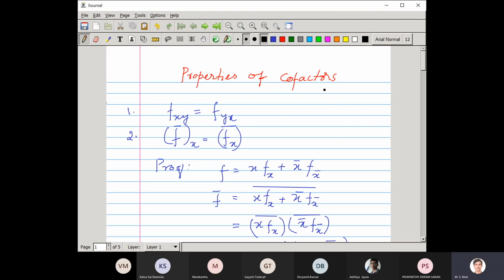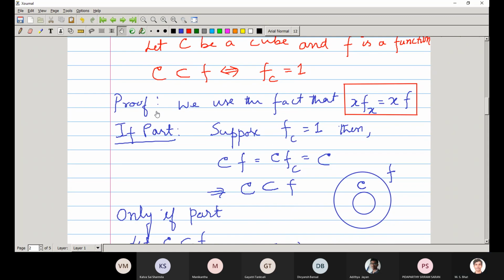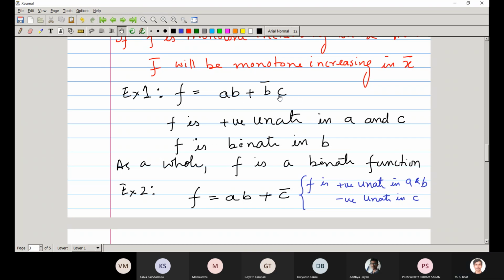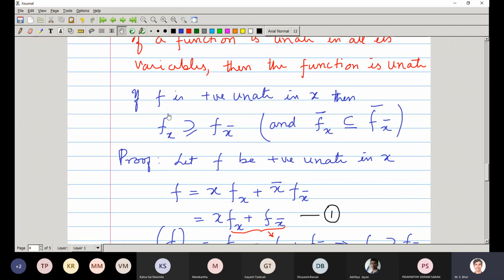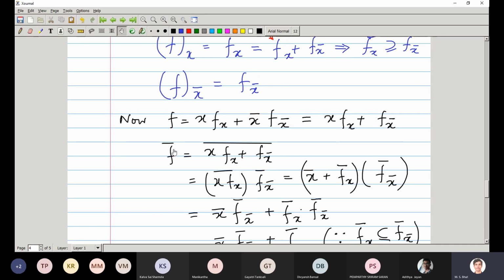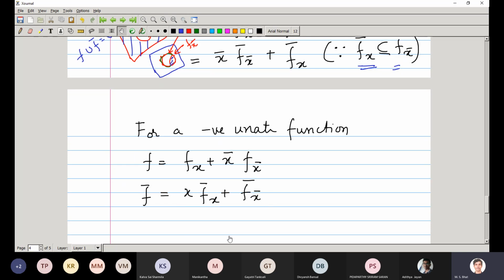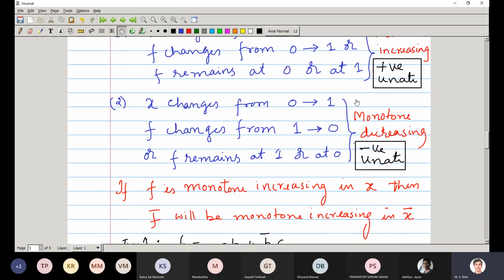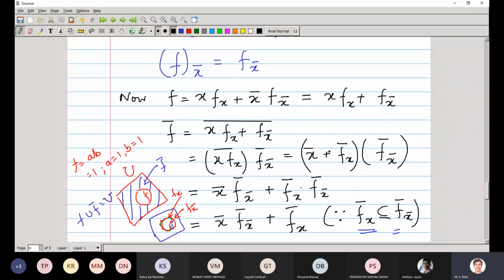EC444-Lec10 Adv Boolean Algebra 3